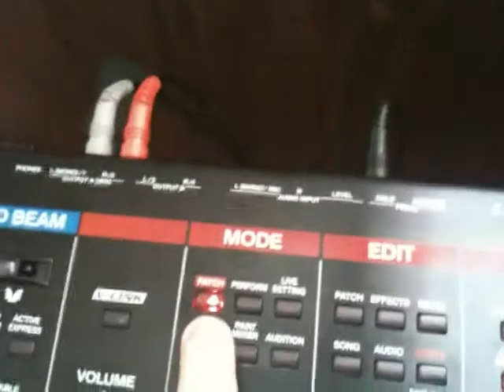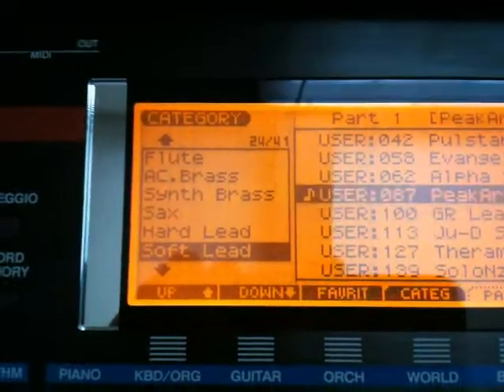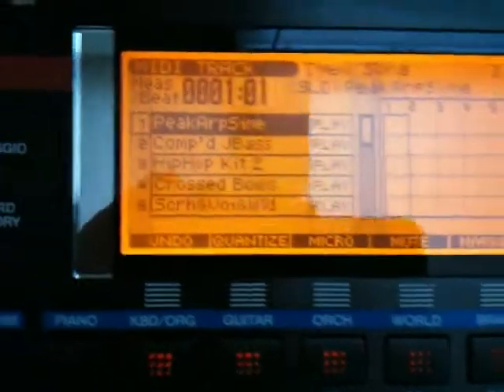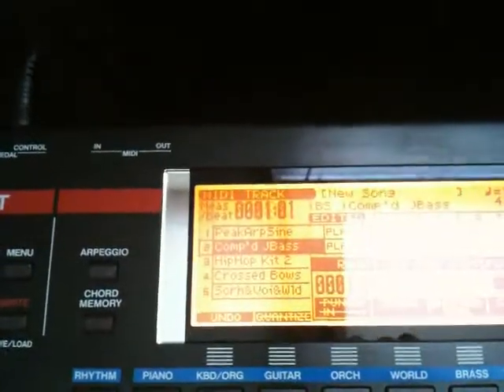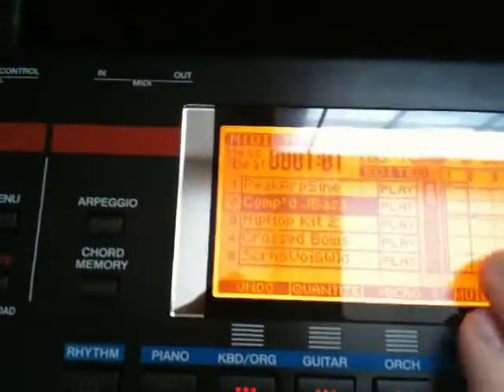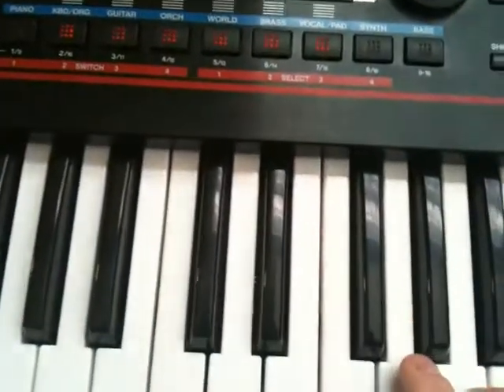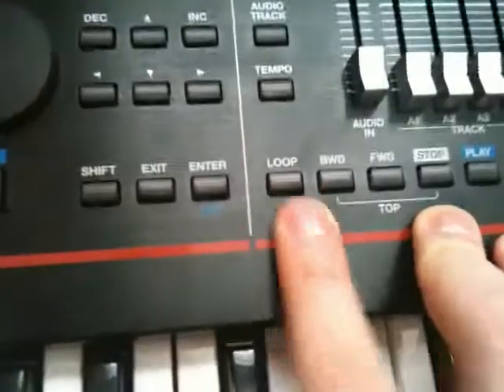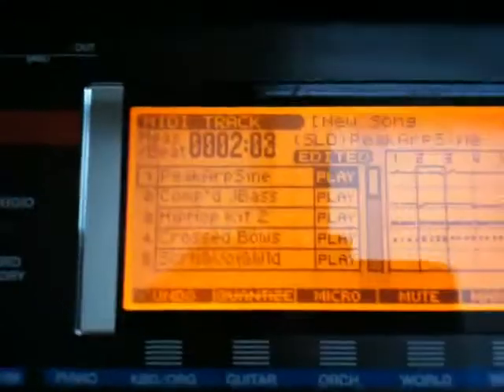Roland Juno G Hip Hop Loop Tutorial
Start-to-finish tutorial on how to create a hip hop loop using the Roland Juno G's midi sequencing feature. For the past 4 or so months I've been really enjoying my new Roland Juno G keyboard, it's an amazing machine! I put together a how-to style video tutorial which explains how to create a hip hop loop using the Juno G's midi feature.

The patches used in this tutorial:

⇒ USER:087 (PeakArpSine)
⇒ PR-B:024 (Comp'd JBass)
⇒ USER:011 (HipHop Kit 2)
⇒ PR-B:116 (Crossed Bows)
⇒ USER:028 (Scrh&Voi&Wld)